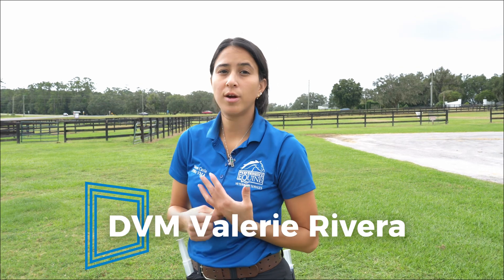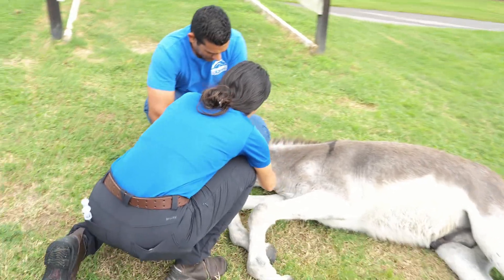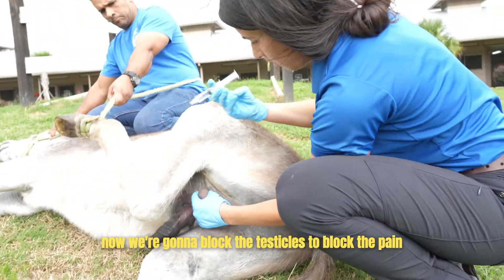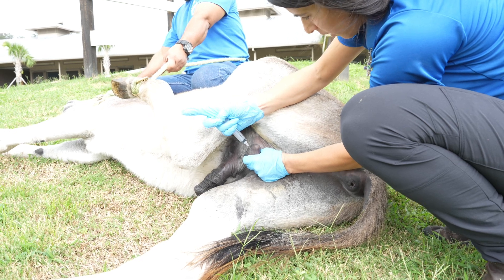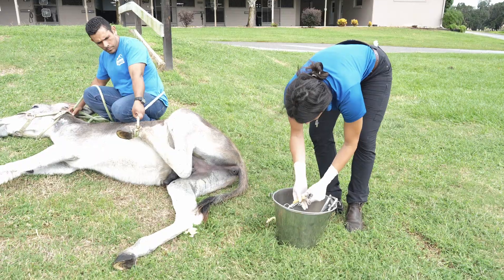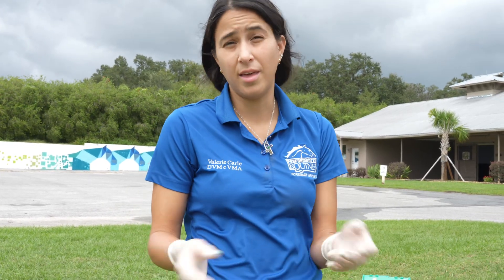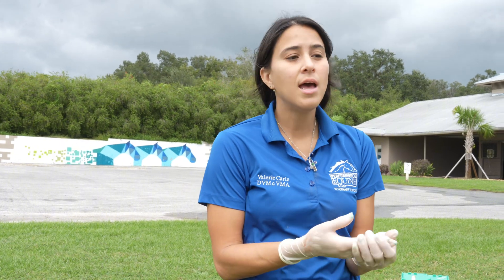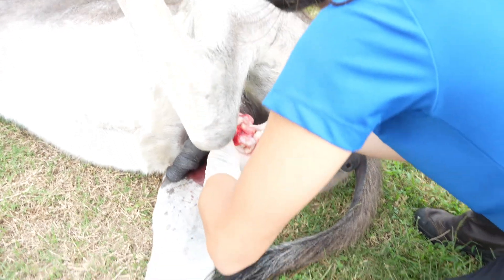Donkey Castration Explained | Field Surgery Step by Step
In this video, the Equine Performance Innovative Center (EPIC) team performs a field castration on a donkey, showing every step of the process from induction to recovery. This behind-the-scenes look reveals how veterinarians perform one of the most common equine procedures safely and effectively.

You’ll see how the team prepares the patient with premedication, induction, and nerve blocks before beginning the surgical castration. Learn why timing, precision, and anesthesia management are critical for both safety and results — especially in donkeys, where blood vessels are larger and bleeding risk is higher.

Throughout this donkey field castration, you’ll understand:
Why castration is performed and when it’s best to do it.
How anesthesia and local blocks reduce pain and stress.
What makes castration different in donkeys vs. horses.
How the team controls bleeding and monitors recovery.
The most common complications and how to prevent them.

At EPIC, every procedure is done with the same care, calmness, and professionalism used in top-level equine surgery. Whether it’s a horse or donkey castration, the focus is always on safety, comfort, and long-term health.

About the Equine Performance Innovative Center (EPIC)
The Equine Performance Innovative Center (EPIC) in Ocala, Florida is one of the most advanced equine rehabilitation facilities in the world. We specialize in:

Water Treadmill Therapy

Cold Saltwater Leg Spa

Laser Therapy

Shockwave Therapy

Equine Sports Medicine & Rehab Programs

Our mission is to help horses recover faster, perform better, and return to peak condition.